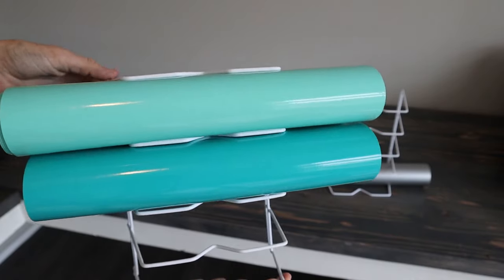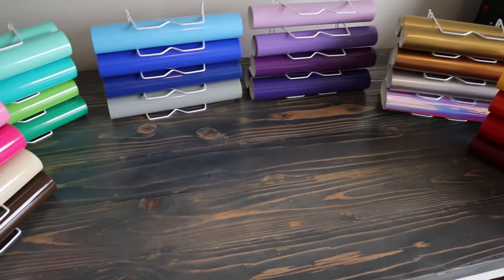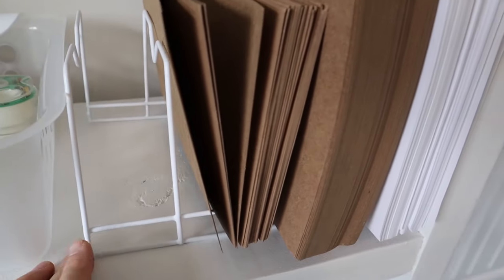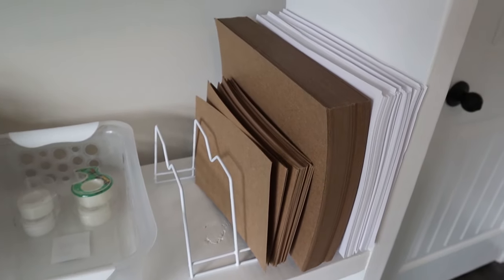Dollar Tree HACK! Vinyl Roll Holder | Where I've Been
In this video, learn a Dollar Tree Hack! I show you how I turned this Dollar Tree item into a vinyl roll holder for $6 bucks! This is a great, cost effective way to organize your vinyl rolls and keep it out of the way! I also update on where i've been this last month.

* Drywall hooks
* Oracal 651 Vinyl
* Silhouette Cameo

SOCIAL:

COME JOIN MY NEW FACEBOOK GROUP!